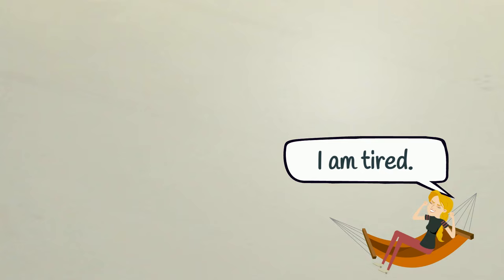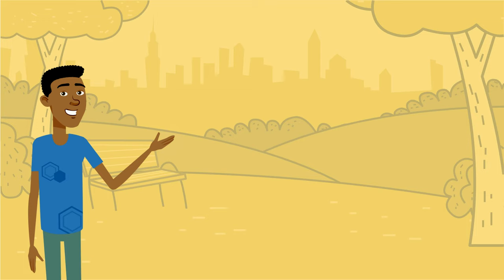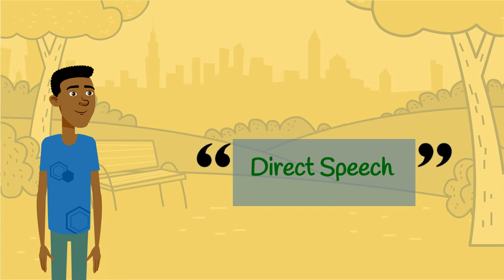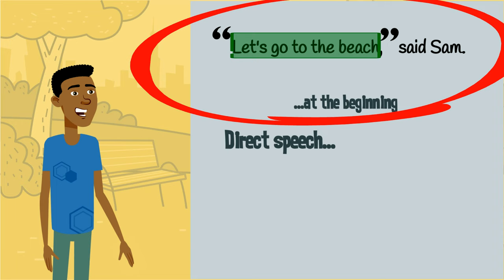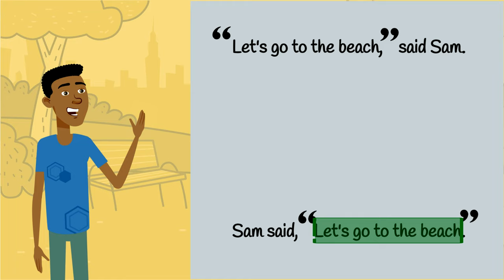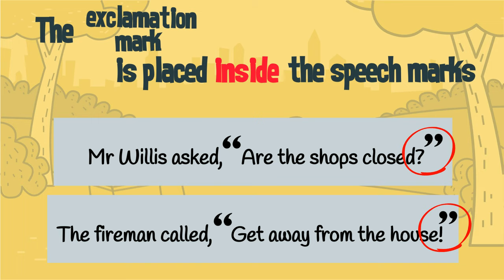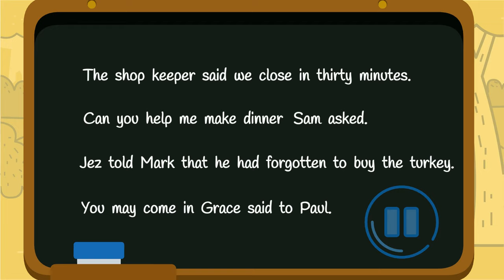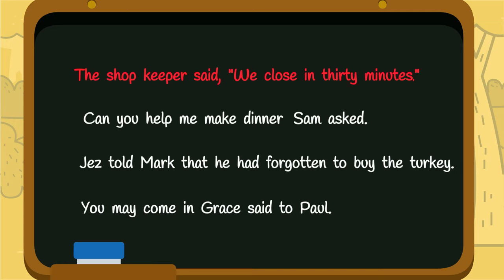Using Speech Marks | Punctuating Direct Speech | EasyTeaching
Learn how to use speech marks (and other punctuation) to punctuate direct speech.